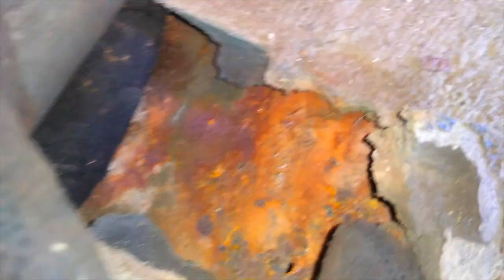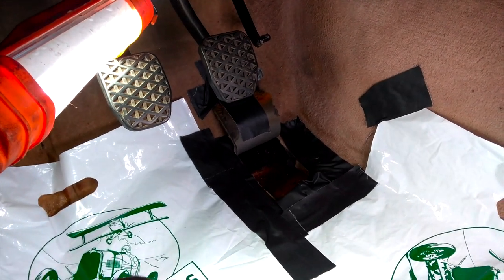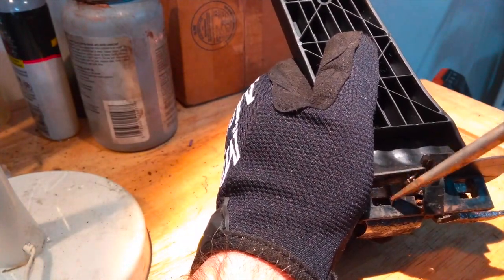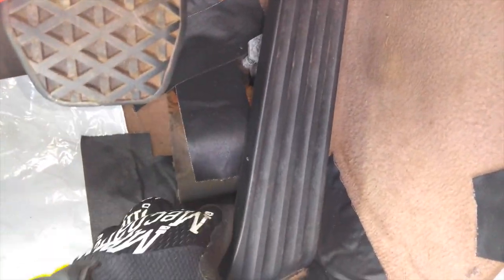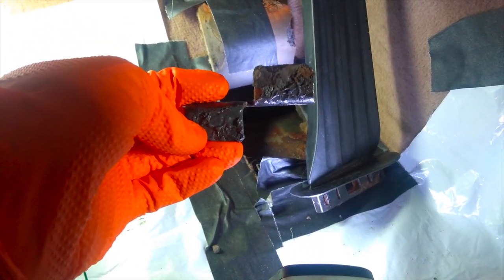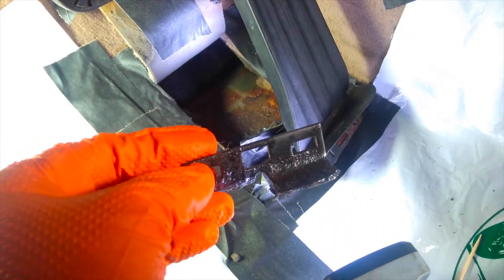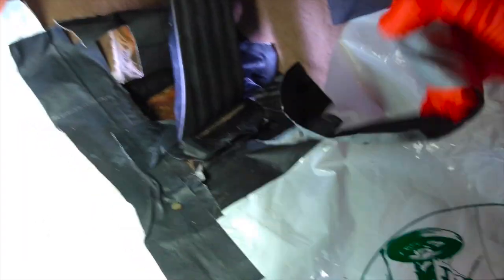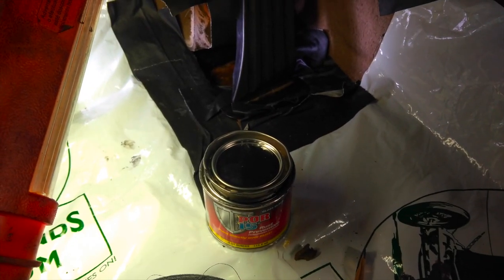Repairing a Gas Pedal on an E36 / Z3 M52TU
Given enough moisture and time, the floor near the gas pedal of the E36 and Z3 can become rusty. This eventually can become bad enough to rust away the tiny spot welds holding the accelerator pedal brackets to the car. The accelerator pedal bracket can break from the floor, resulting in a floppy accelerator pedal. Not great!

In this video, I repair the part of the floor where the accelerator pedal attaches with a wire brush, some JB Weld putty, and some rust-inhibiting paint. I also demonstrate how to remove the accelerator pedal from the car.

Materials used:
POR 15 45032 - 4oz Can Gloss Black Rust Preventative Paint - Paint Over Rust! (Single Can)
J-B Weld 8265S Original Steel Reinforced Epoxy Twin Pack - 2 oz (Pack of 2)

Parts used:
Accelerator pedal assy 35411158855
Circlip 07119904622